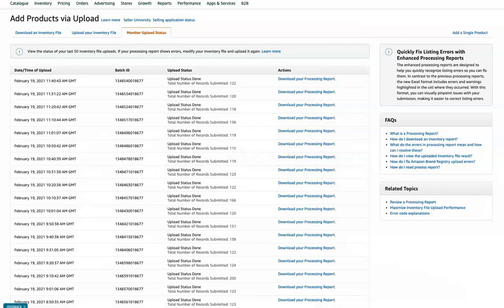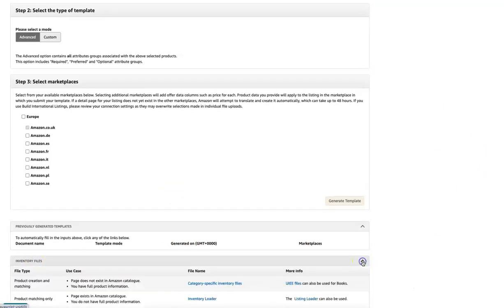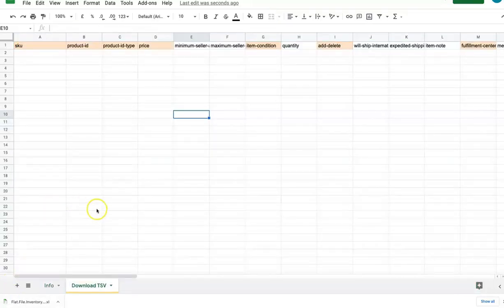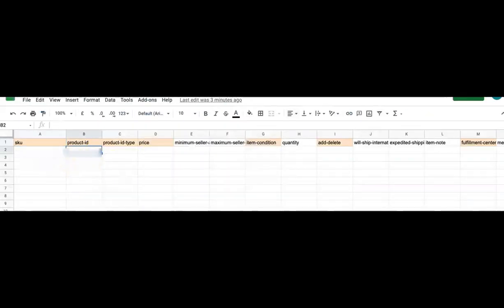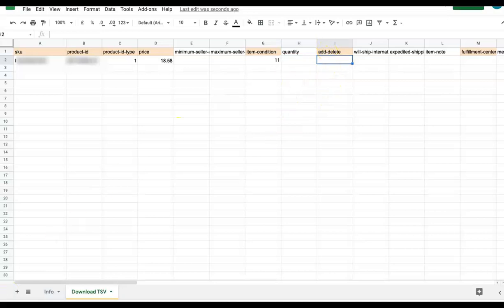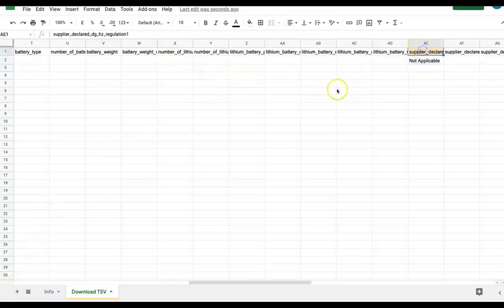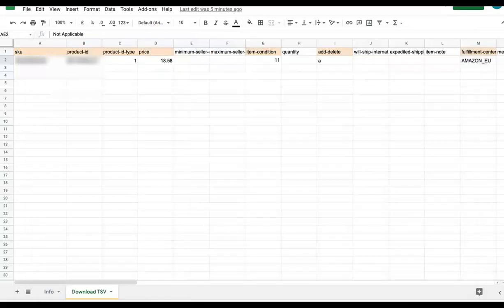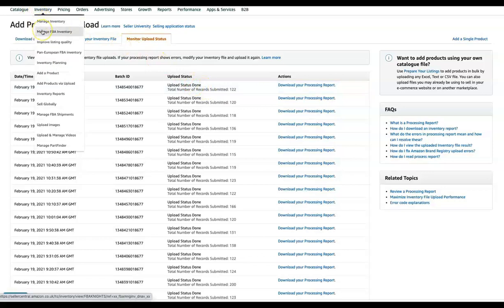How To Use Amazon Flat File For Bulk Upload | Online Arbitrage Bulk Listing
👁 About this video: Within this video I’ll show you how to use Amazon Flat File for bulk upload of your product listings and the benefits of using this method.

· Upload thousands of listings in a single file for matching against existing product pages on Amazon, which is great for arbitrage sellers

· Keep your listings up to date by modifying existing products – if you own the listings

· Add new inventory to existing listings

· Delete or "zero" inventory quantities for unavailable products

· Purge and replace all listings in your inventory

We love efficient and effective processes, that save us time and money and this is one of them, so make sure you watch the entire video.

0:00 - Channel Introduction
0:20 - Topic Introduction
1:40 - Go To "Add Products Via Upload"
2:30 - Download the Amazon Flat File / Template
3:30 - Amazon Flat File / Template details
3:50 - How to use the file
8:30 - Upload your inventory
8:56 - Monitor your upload status
9:23 - Check your listing

⏳ FREE Arbitrage FBA Training - CLOSING SOON!

Become an Online Sellers Circle insider 100% free to access advanced workshops, bonus training, and regular OSC updates.

👨‍👩‍👧‍👦  JOIN THE BEST ECOMMERCE FACEBOOK COMMUNITY ONLINE !

Become an Online Sellers Circle referral partner and earn an additional income just by promoting our products and services.

RECOMMENDED SOFTWARE & TOOLS

Seller Toolkit* - Amazon sales and inventory software and repricer - 14 day FREE with the above link

FBA Deal Source - deal sourcing service Tactical

Transferwise* - EU currency bank service

Passive Tax* - UK based Expert eCommerce bookkeeping & accountants

Global VA Solutions - Recruit your team of of superstar VAs

Hubstaff* - Time track, manage and pay for your Virtual Team

Loom * - Create and share video messages with your team

Screencastomatic * - Record, Edit and host your videos

👋 About this channel : My name is Tadie Hampshire-Haig and I’m the co-founder of Online Sellers Circle, Ecom Seller and Digital Marketer. I left my 50/hr a week job to create multiple streams of income and now help people become financially free. In the past few years my business partner and I have helped thousands of people create their own online businesses, allowing them to escape the 9 to 5 J.O.B!  I teach how to make money online, I teach how to earn passive income, and live the best life you can, with the freedom to do the things you want to do always. Come say hi on social media, I respond to every message and I always will. Remember you can completely change your life at any time, you just need to start.